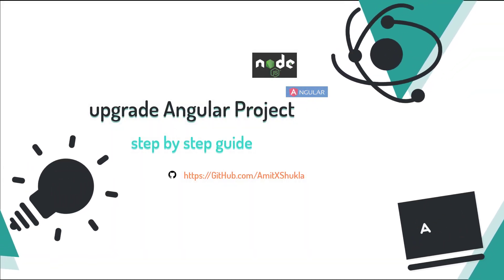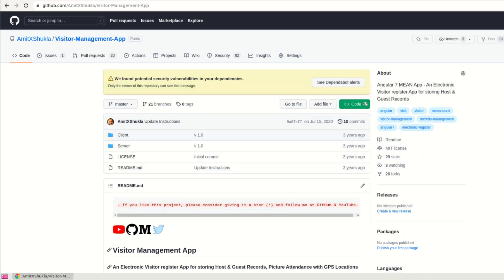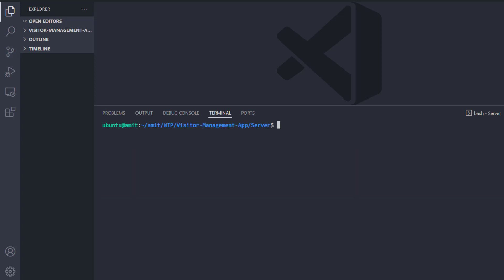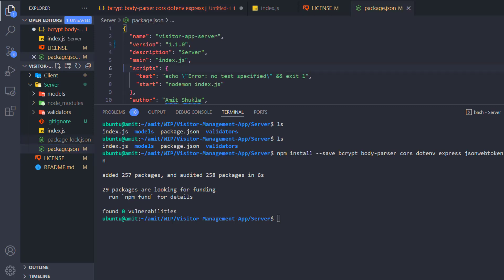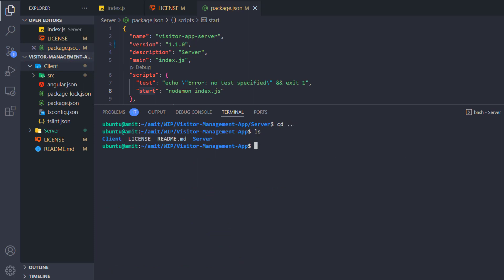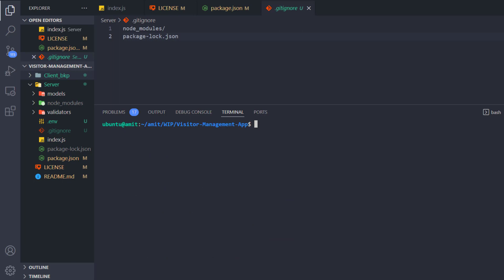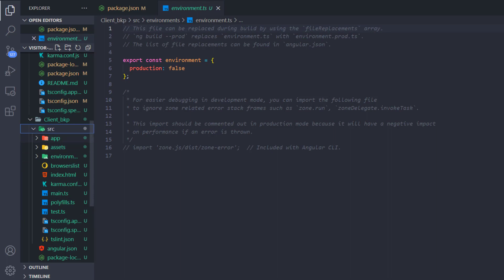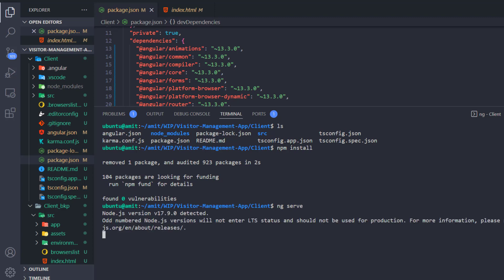How to upgrade Angular 7 to Angular 14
How to upgrade Angular 7 to Angular 13